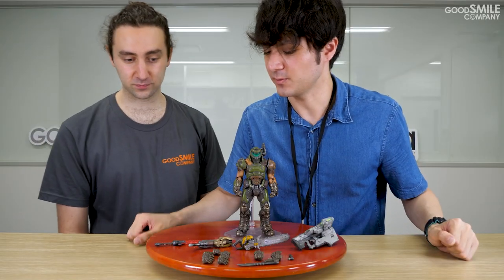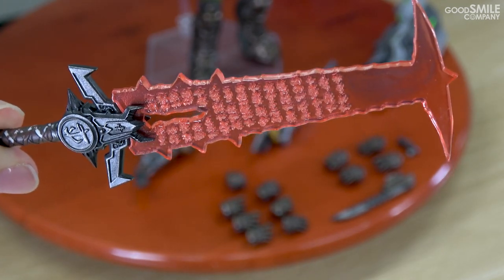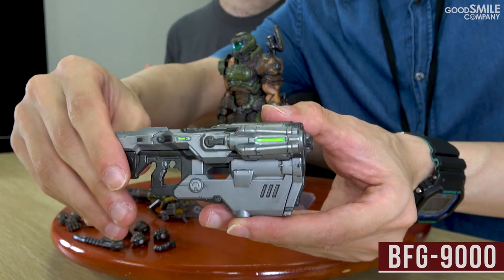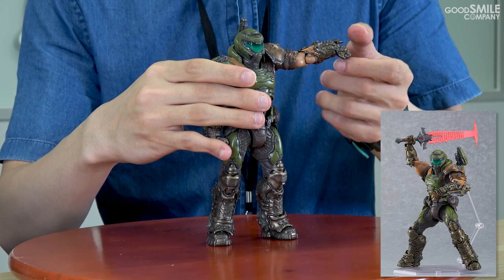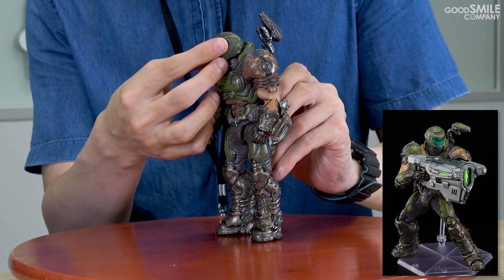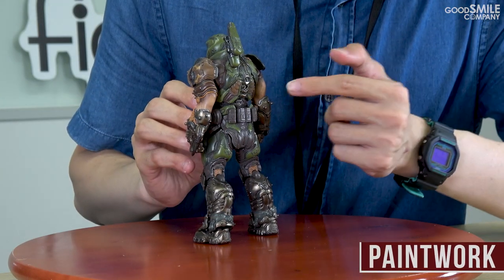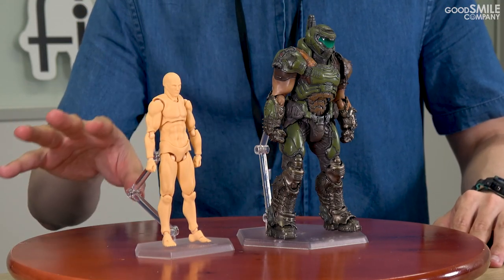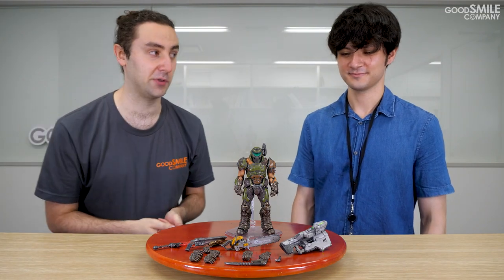figma Doom Slayer Overview | Good Smile Company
Join us as we take a look at figma Doom Slayer from the hit game "DOOM Eternal"!

The figma is currently available for preorder, so check it out below and preorder soon!

You can also check with one of our international Partner Shops to preorder!